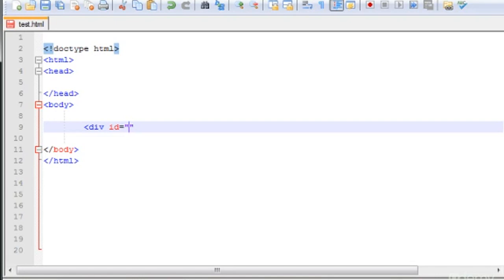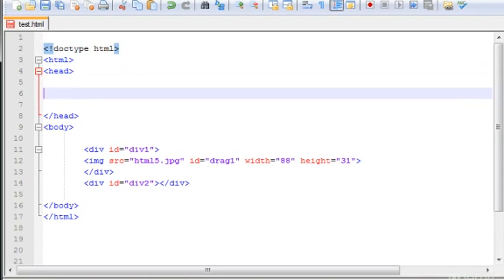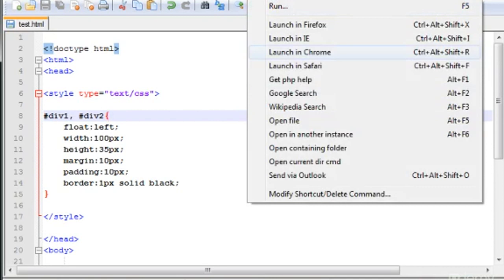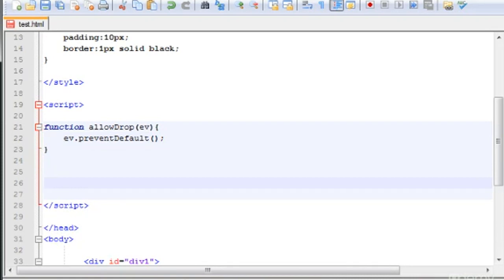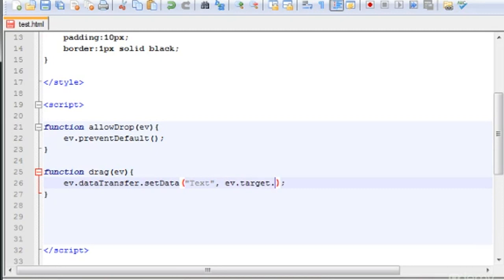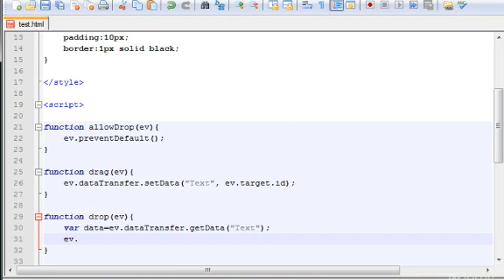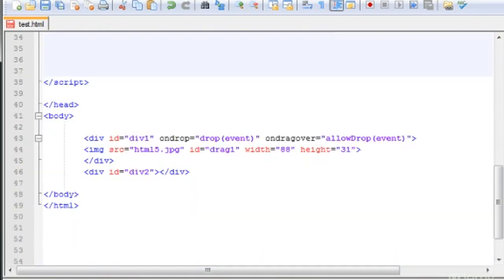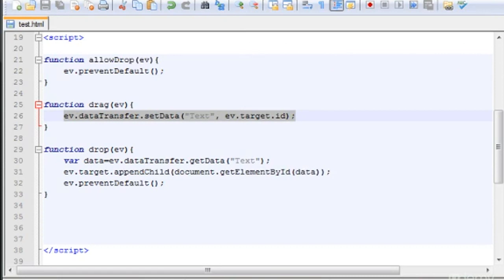20 Drag And Drop (Section 8 - HTML5 & CSS3)